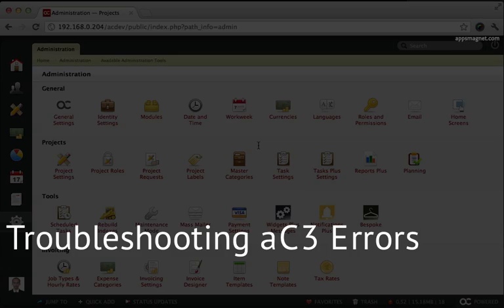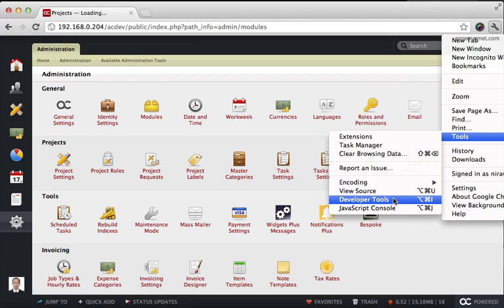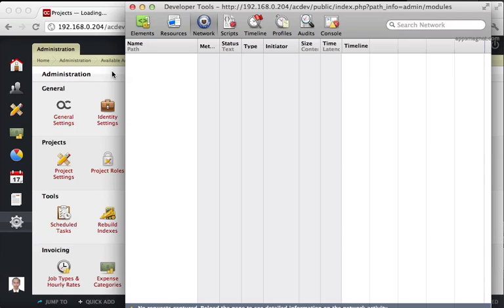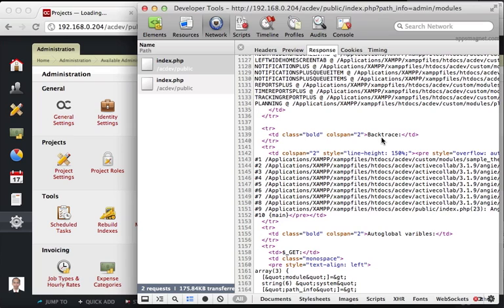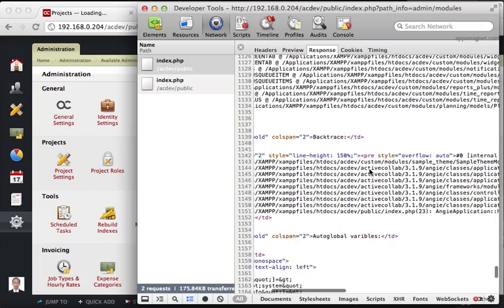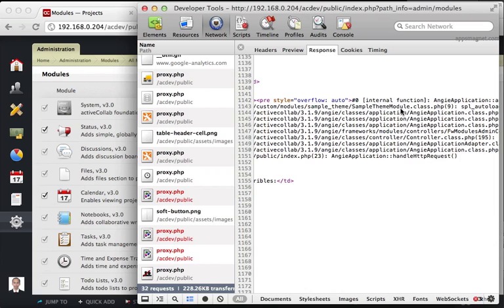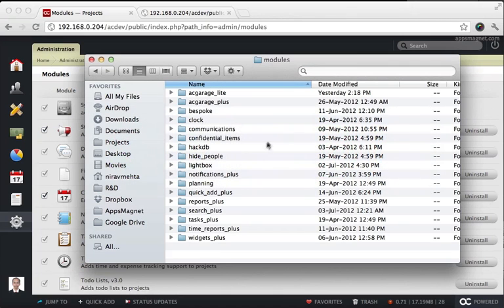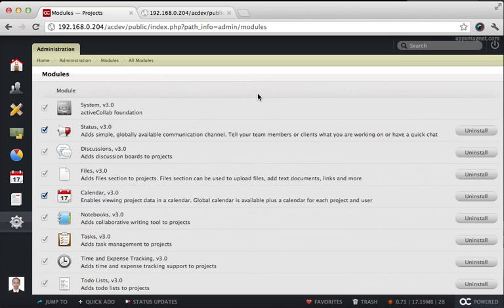Troubleshooting activeCollab 3 errors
Troubleshooting "Failed to load page" error in activeCollab 3 and tips on how to find real causes of activeCollab 3 error messages.